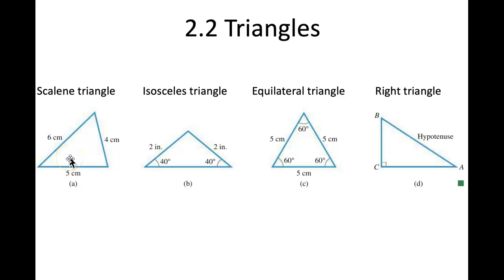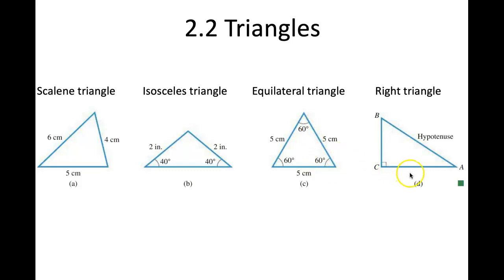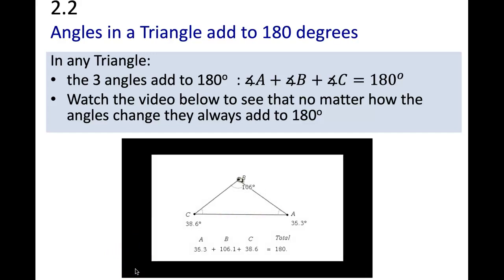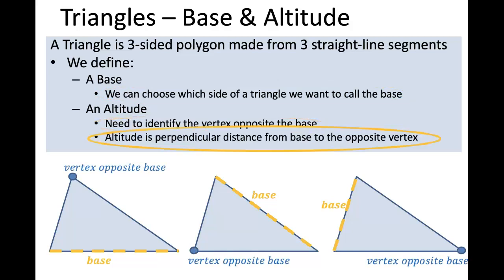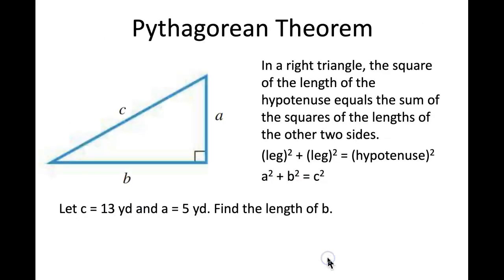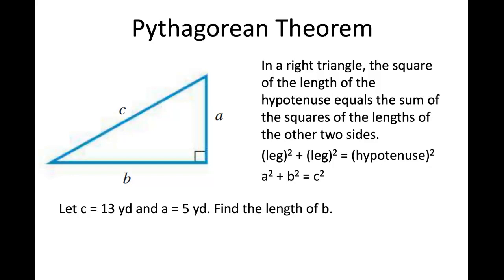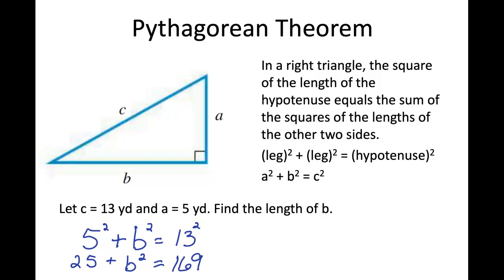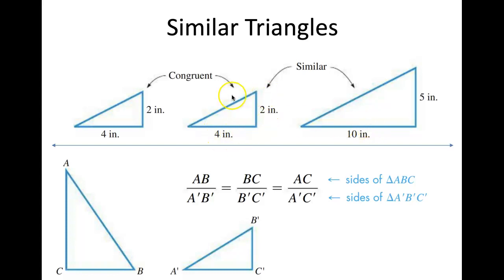MAT 121 Lesson 2.2